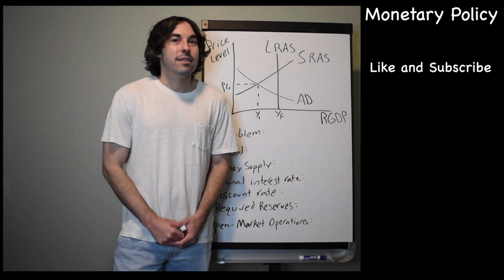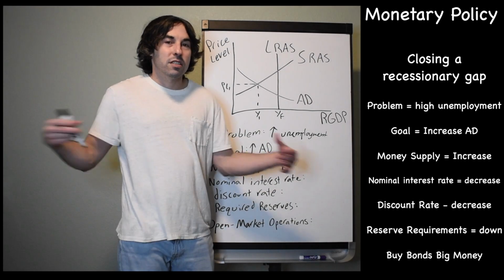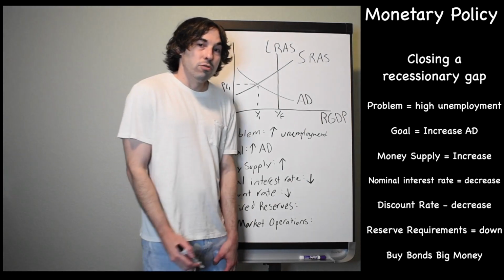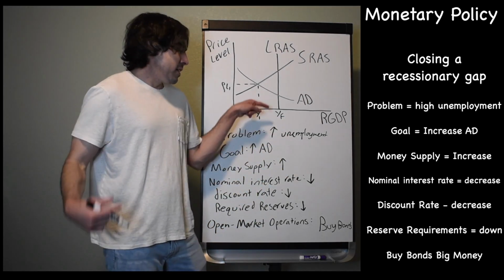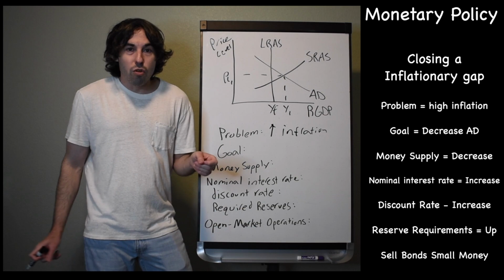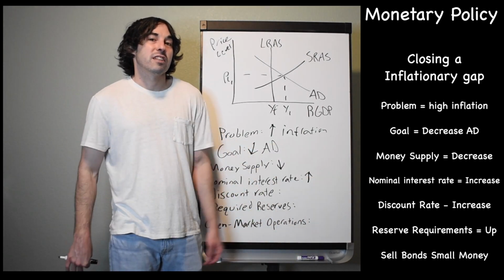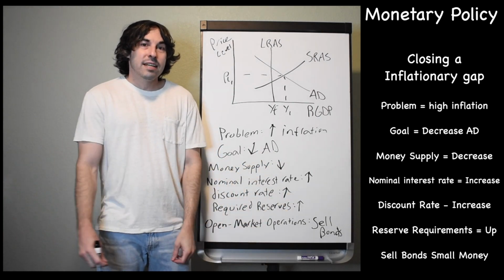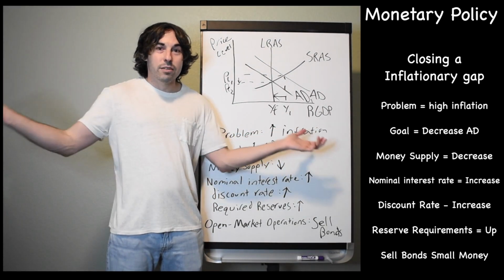Monetary Policy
How close output gaps using Monetary Policy